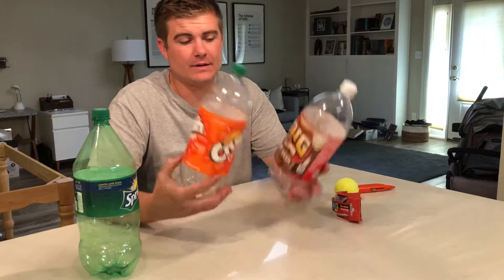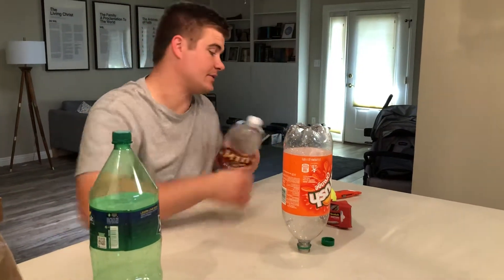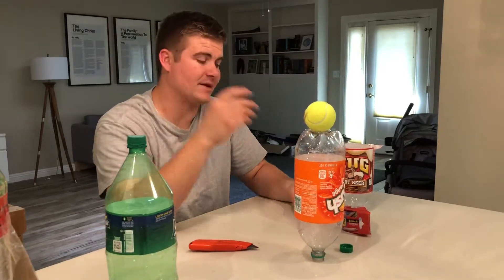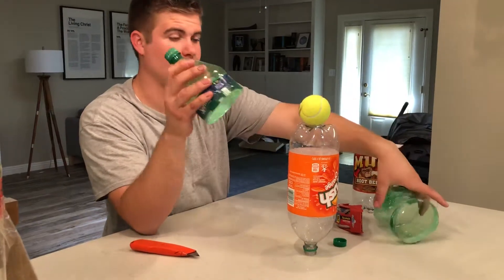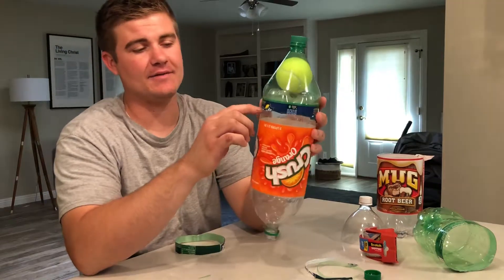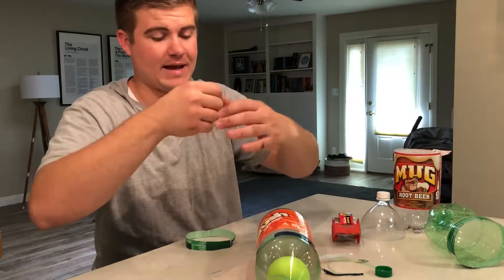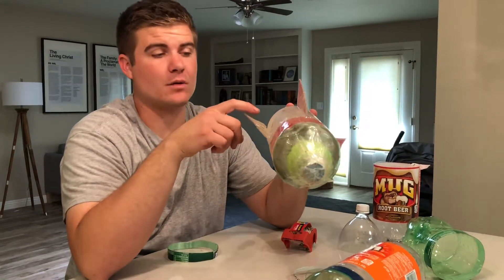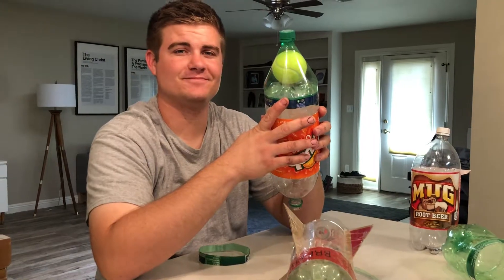How to Make a Bottle Rocket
This is a quick and easy way to make a bottle rocket out of 2 two liter bottles and a tennis ball.